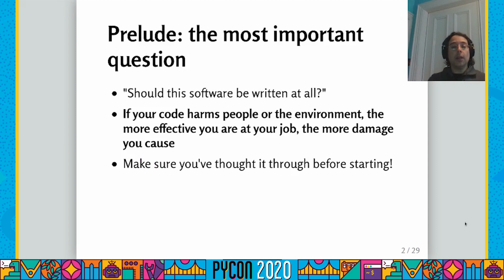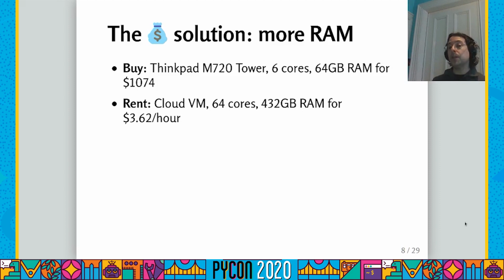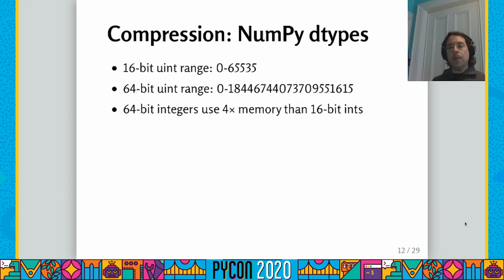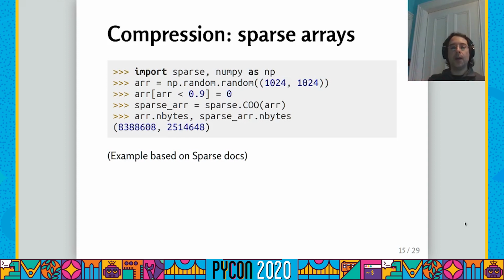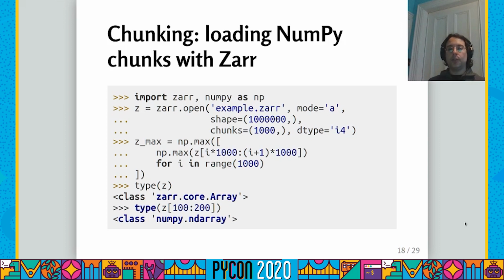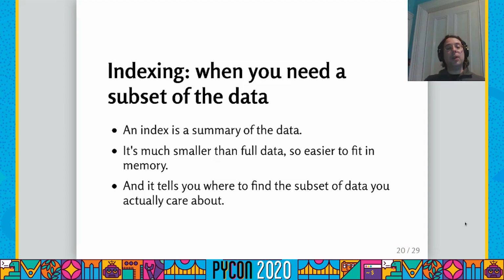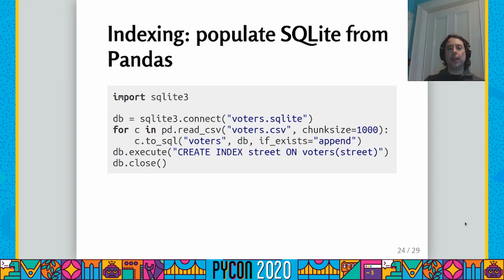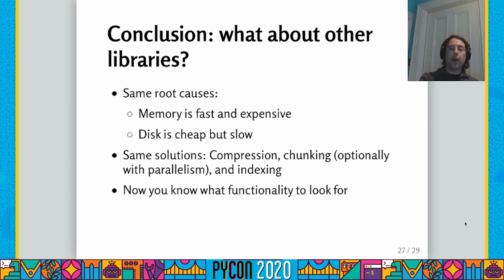Talk: Itamar Turner-Trauring - Small Big Data: using NumPy and Pandas when your data doesn't fit ...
Presented by:
Itamar Turner-Trauring

Your data is too big to fit in memory—loading it crashes your program—but it’s also too small for a complex Big Data cluster. How to process your data simply and quickly?

In this talk you’ll learn the basic techniques for dealing with Small Big Data: money, compression, batching, and indexing. You’ll specifically learn how to apply these techniques to NumPy and Pandas, but you’ll also learn the key concepts you can apply to other libraries and the specifics of your particular data.